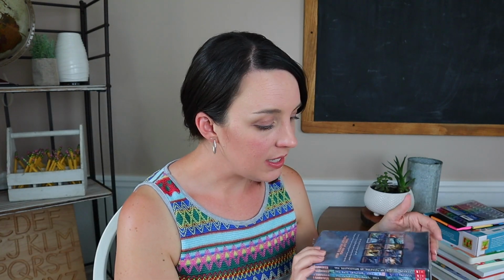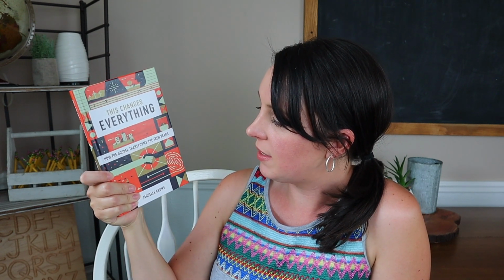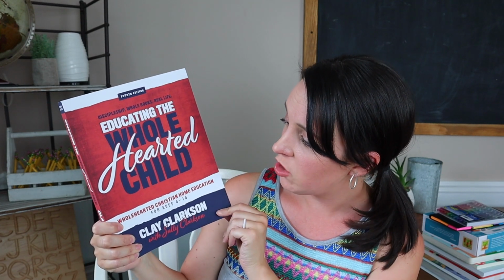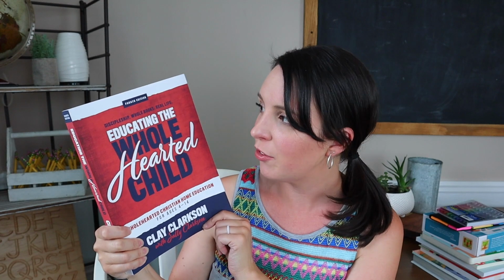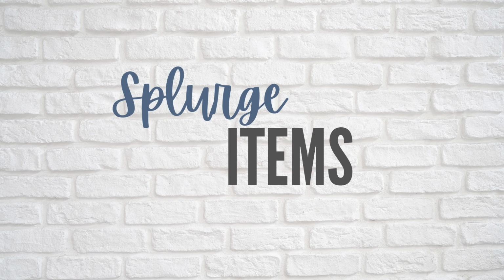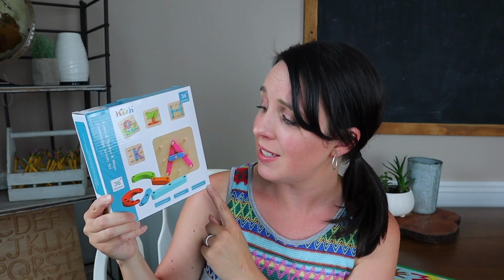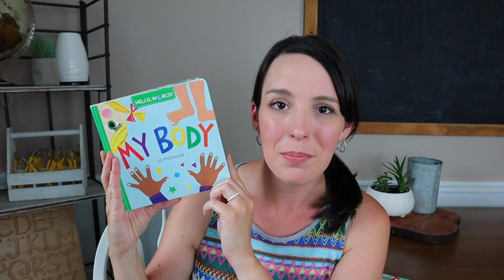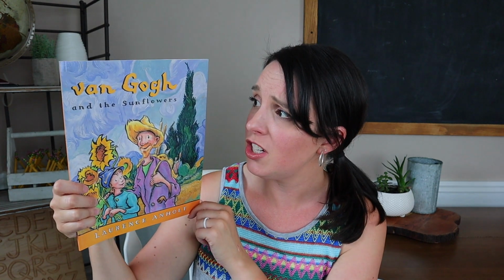Amazon HOMESCHOOL HAUL | Homeschooling Favorites for Middle School, Mom, Read Alouds & More!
This Amazon Homeschool Haul is full of homeschooling favorites. Novels and summer reading ideas for middle school, homeschooling books for mom, supplies, activities, and more.

📚 MIDDLE SCHOOL
Esperanza Rising
The Vanderbeekers on 141st Street
The Secret Zoo
The Hundred Dresses
The Book Wanderers
The Wingfeather Saga Box Set
I Survived Series
Lies Girls Believe
Growing in Godliness
This Changes Everything: How the Gospel Transforms the Teen Years
Guys Guide to God, Girls, and the Phone in Your Pocket

📚 HOMESCHOOL MOM BOOKS
The Enchanted Hour
Homeschool Bravely
The Brave Learner
Educating the Whole Hearted Child
The First-Time Gardener

📚 SPLURGE/EXTRAS:
Frixion Erasable Pens
Letter Puzzle
Van Gogh and the Sunflowers
Sing a Song of Seasons

Compact Tripod
Large Tripod
Soft Box Lighting Kit